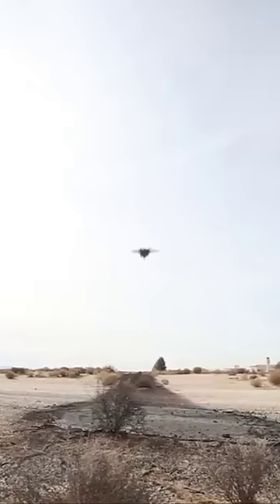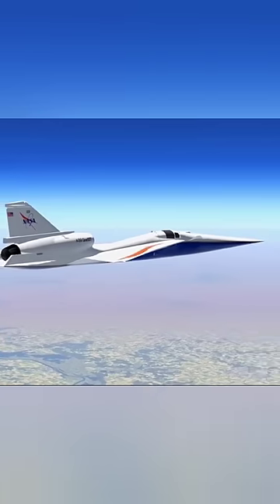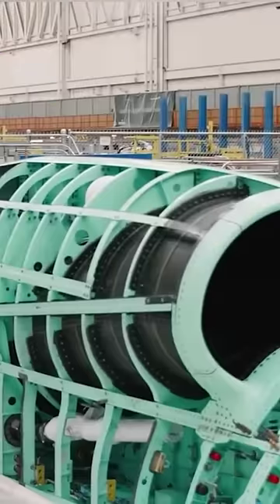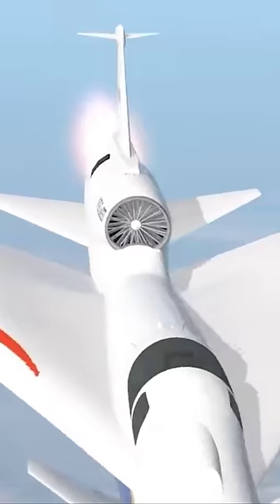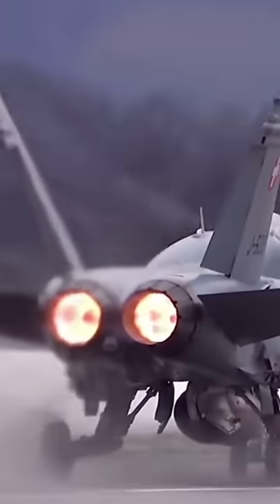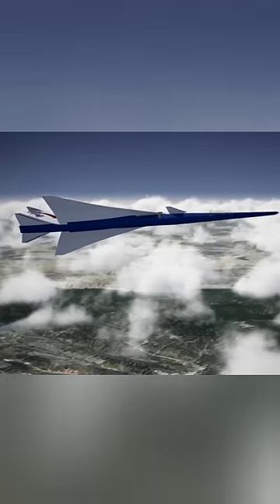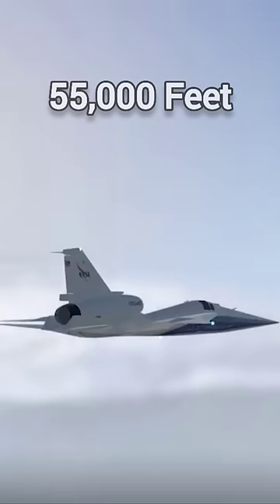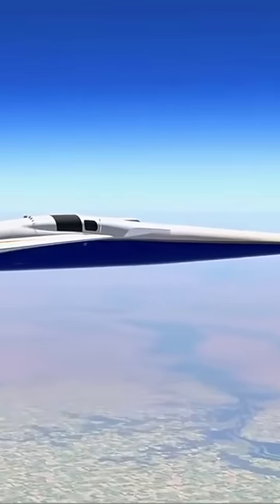The Worlds Most Silent Supersonic Aircraft (The X-59)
This is The United States Insane New Supersonic Jet The (X-59)